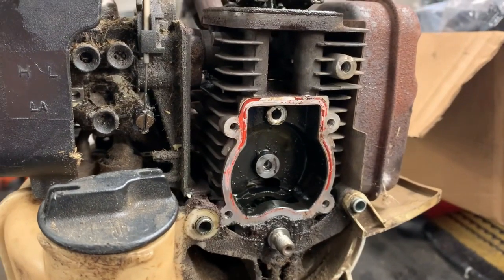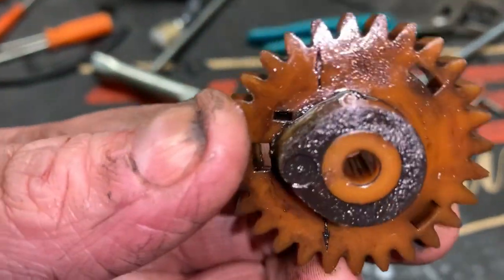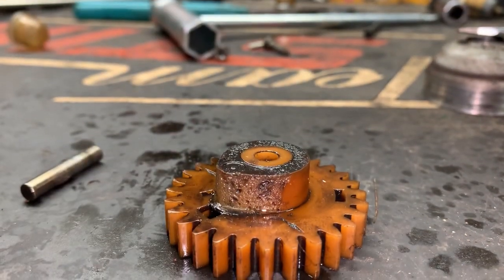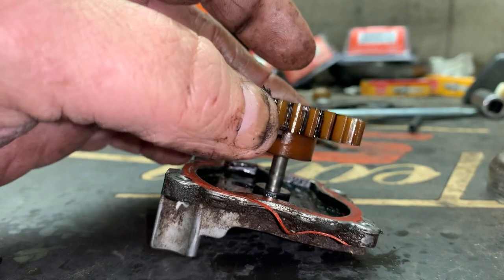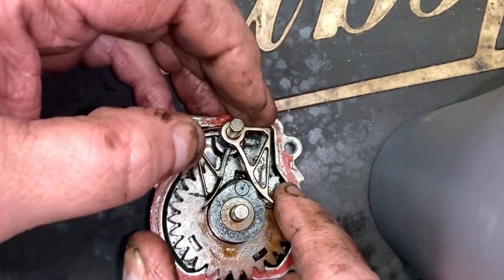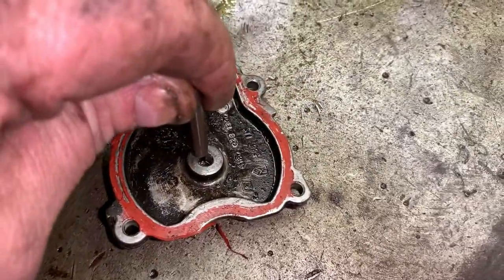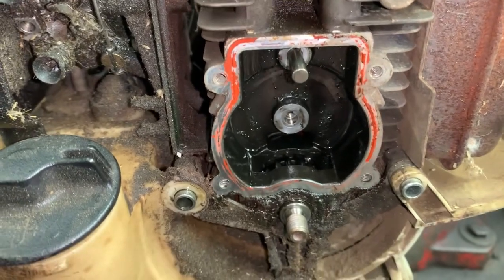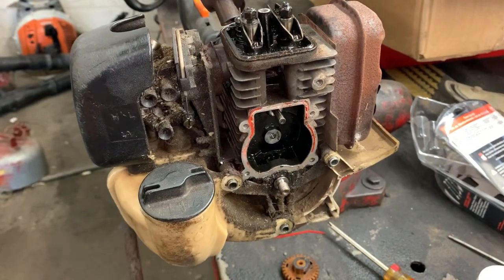50% OF MECHANICS DON’T UNDERSTAND OR KNOW HOW TO DIAGNOSE THE STIHL HYBRID 4MIX ENGINE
Let’sDive into this hybrid Stihl 4MIX Engine and go over some of the most common issues when it comes to the engine failures